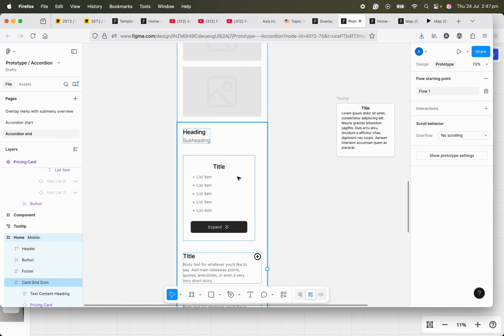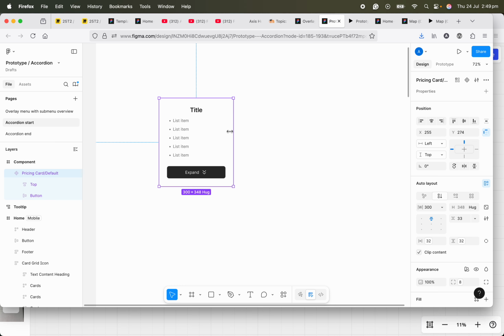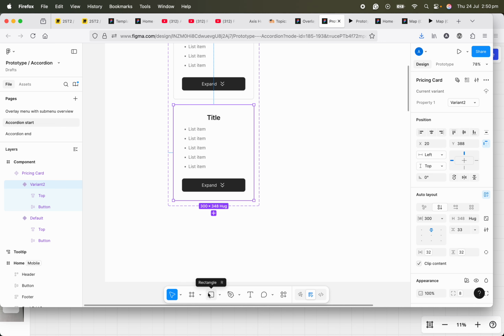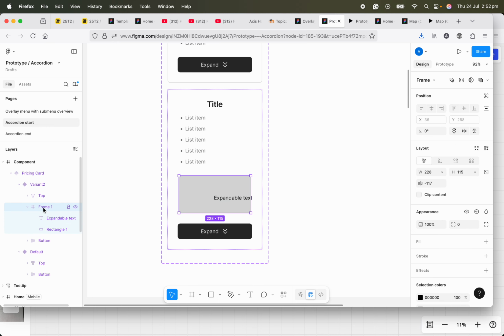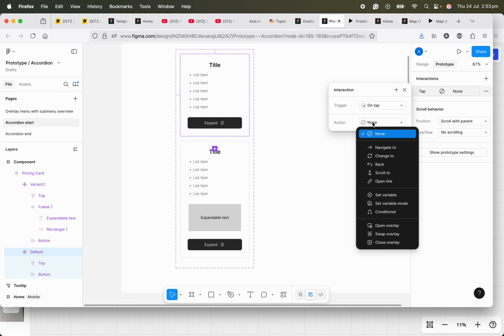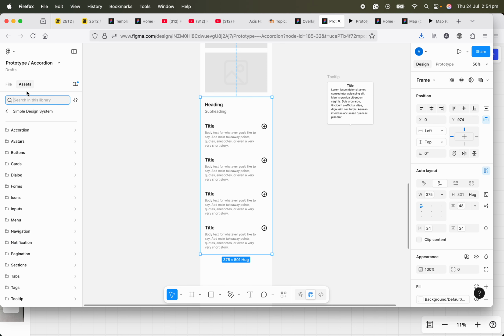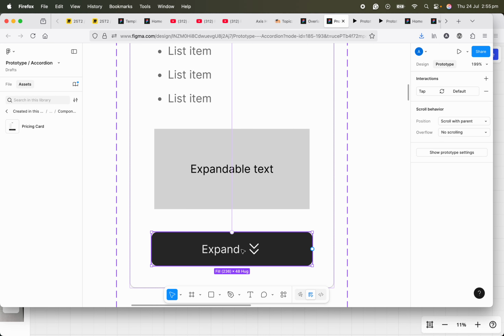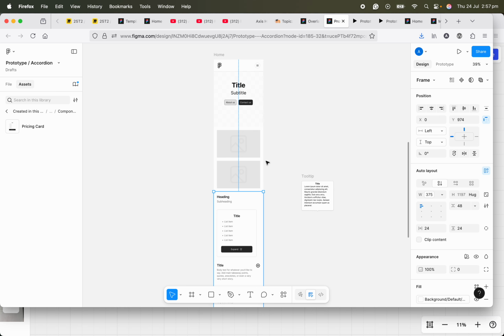Figma Tutorial / Prototype Tools / expandable panel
This tutorial takes you through how to create an expandable panel using components, Auto Layout, and Smart Animate.
When clicked, the panel smoothly expands to reveal additional content.